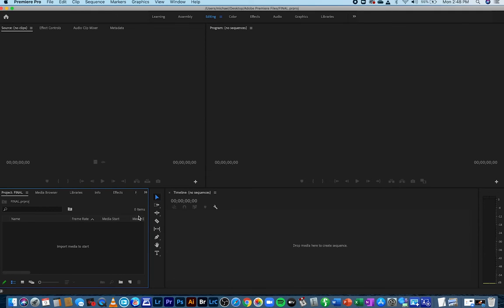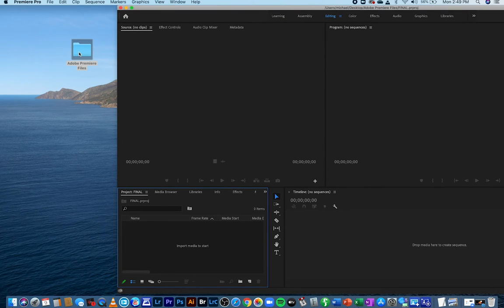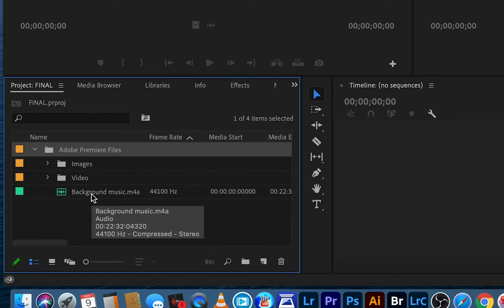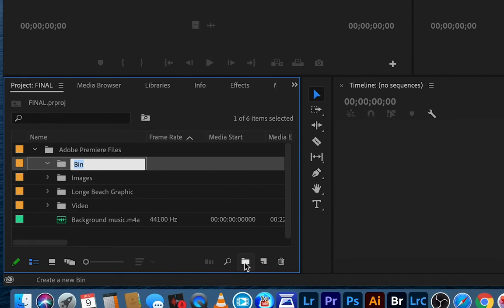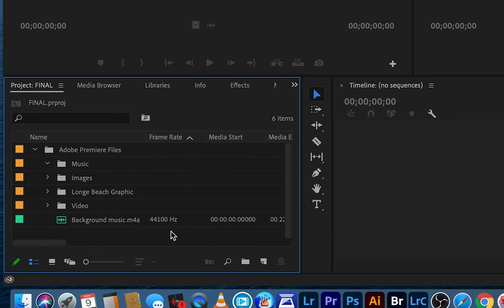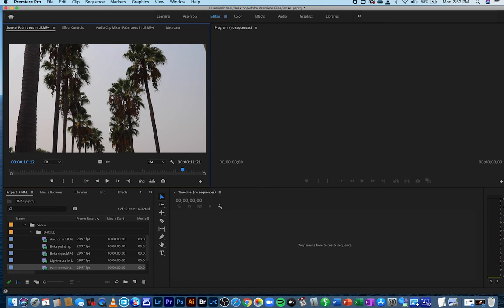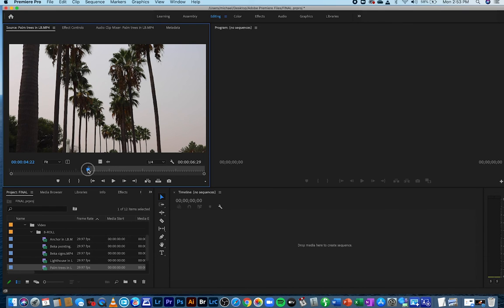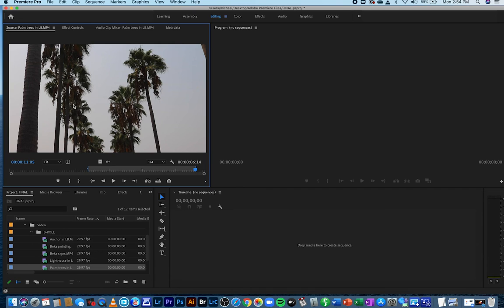02 Project Panel